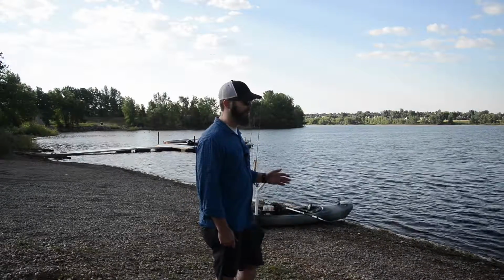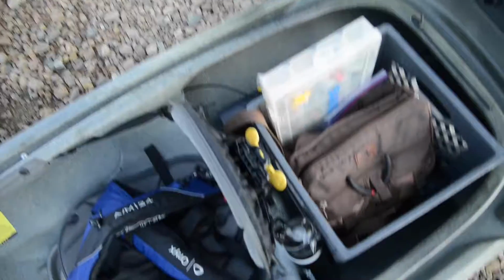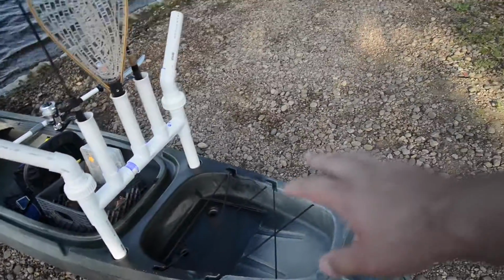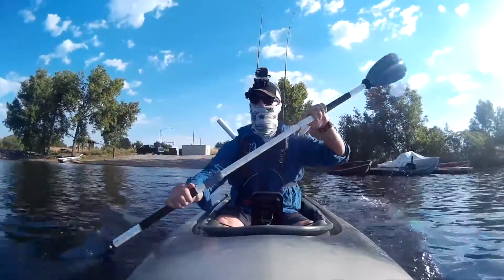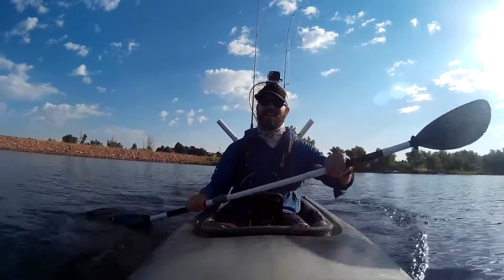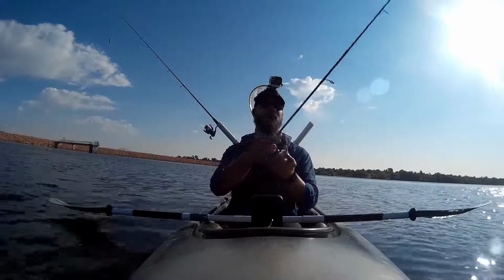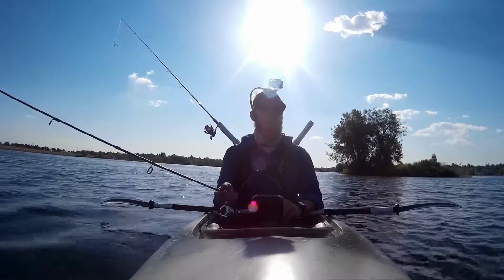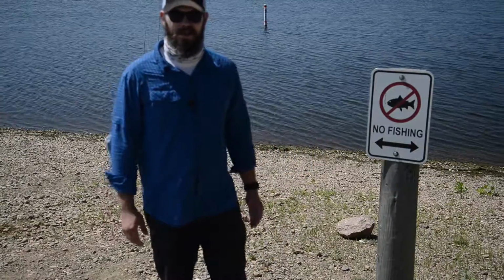Slow Day at Quincy Reservoir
First, I would like to apologize for the quality and the extensive use of the word "UM".  I recently acquired a new kayak from Gander Mountain.  It is a Perception Sound 12.5.  While I loved my float tube, it is awesome to get across the lake so quickly and not have to sit so low in the water.